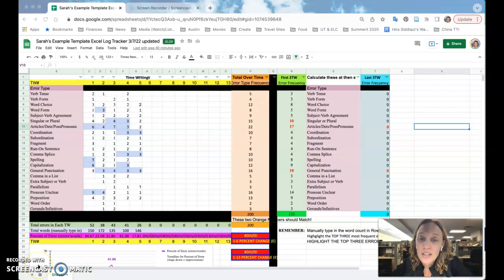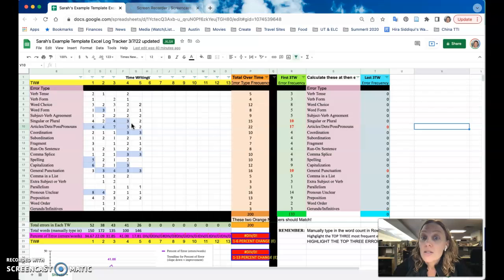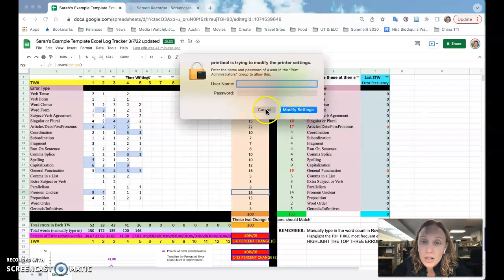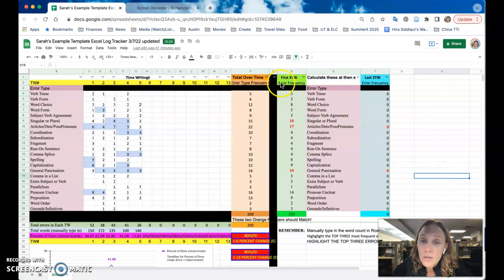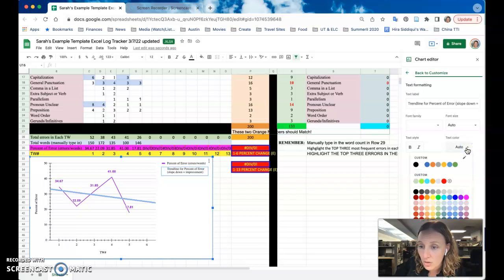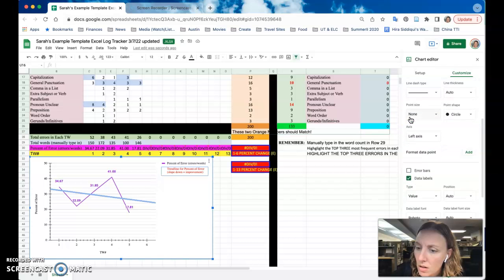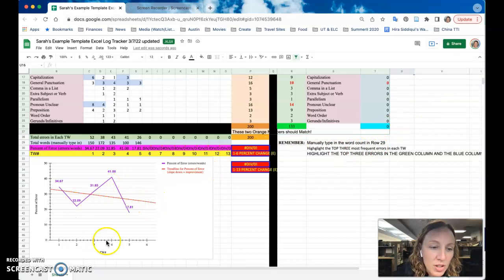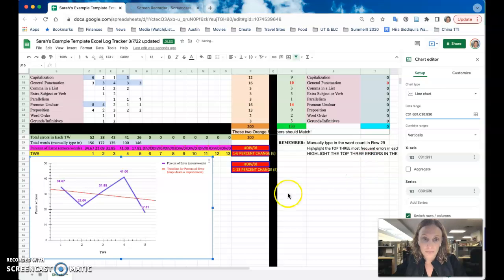How to set up your Google Sheets Excel Log